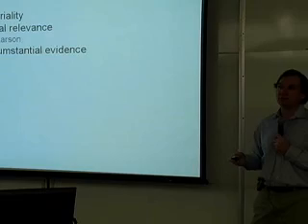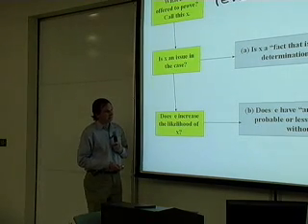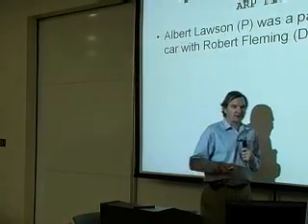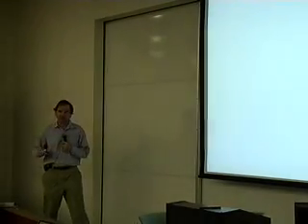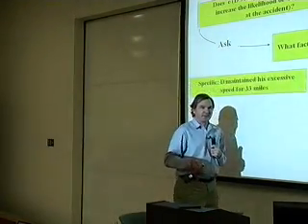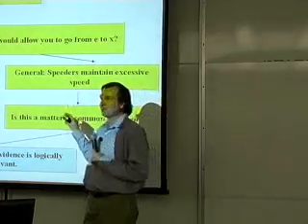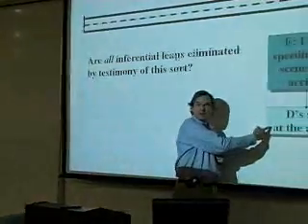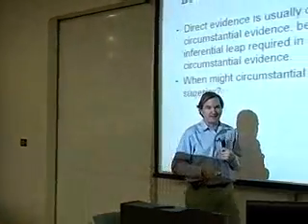LECTURES: Professor Tom Lyon's Evidence Class 1/10/07 Part 2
Professor Tom Lyon's Evidence Class 1/10/07 Part 2
USC Gould School of Law